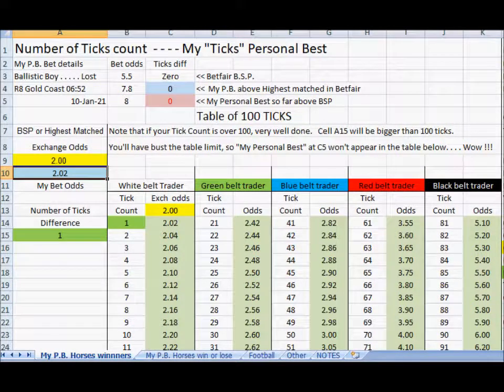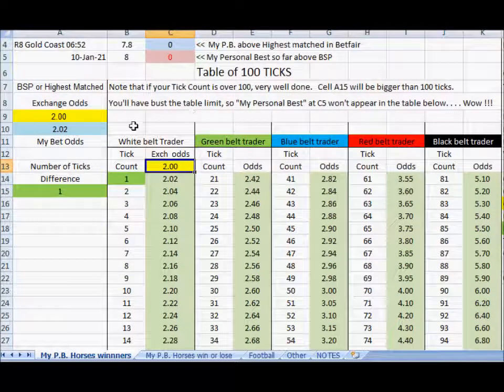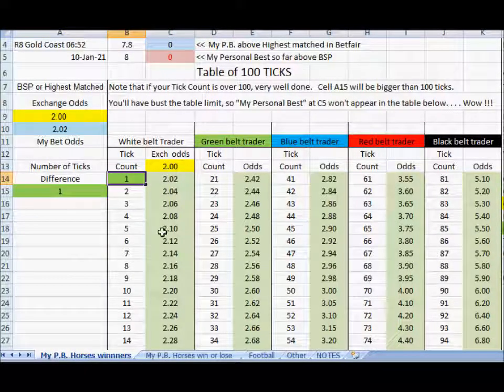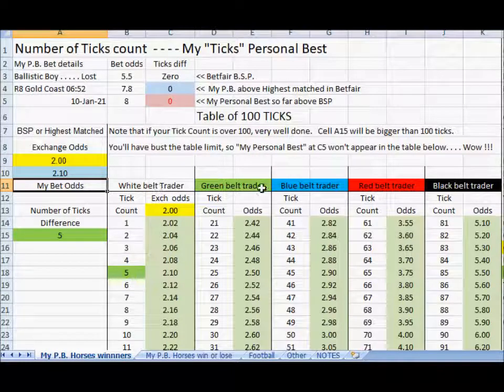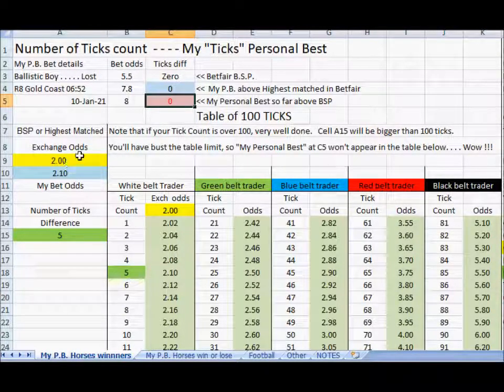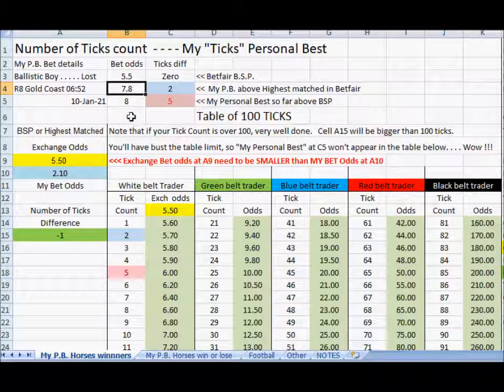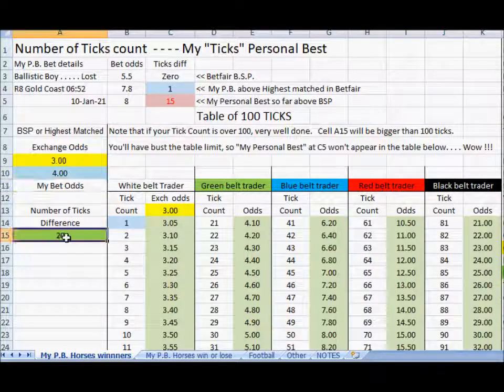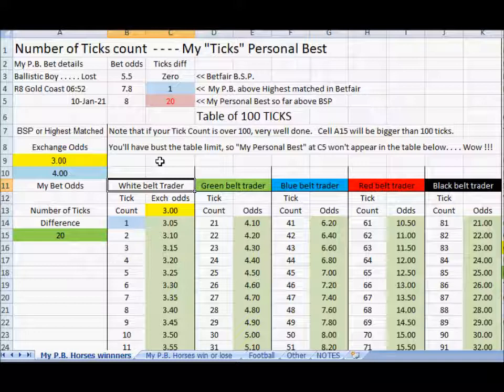Black Belt Bet Odds Trader ??? from betandlay.co.uk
What colour is your Betting Odds Belt ?
Put a smile on your face with this FREE "Fun" Excel spreadsheet.
Count your Ticks above Betfair Starting Price, BSP to see the colour of your Bet Odds Trader belt.